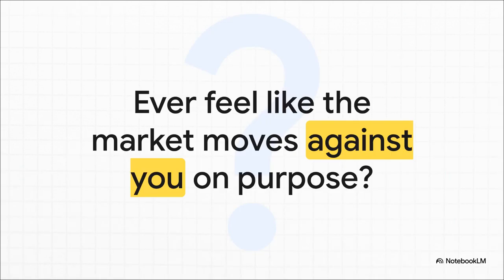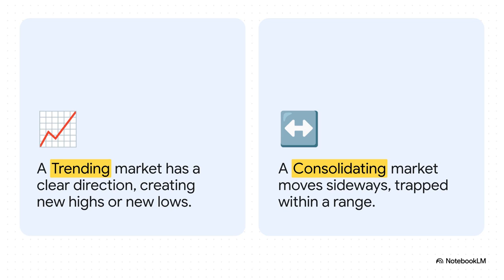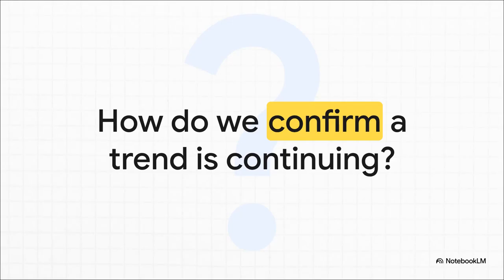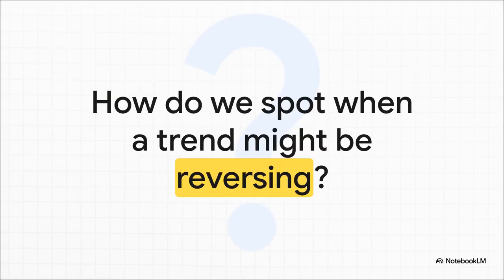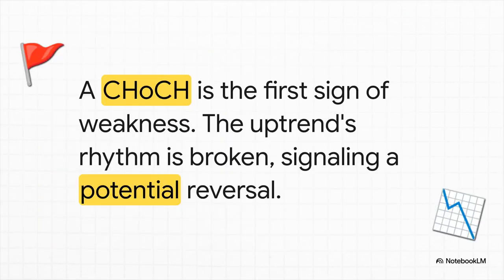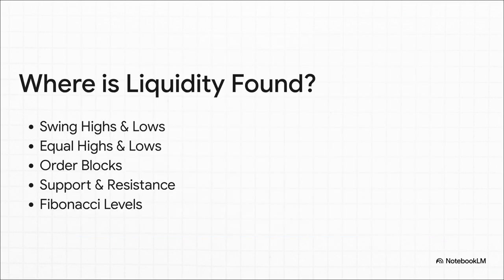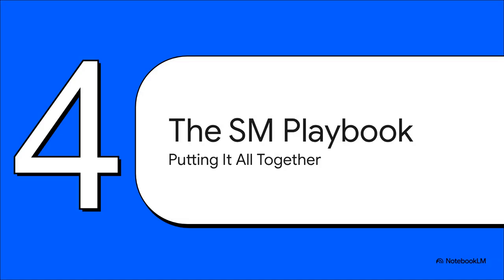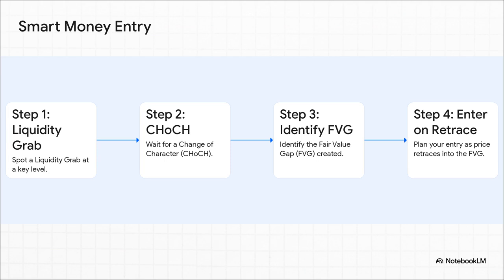EDUCATIONAL: The Smart Money Concept Blueprint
Smart Money Concepts (SMC). The discussion differentiates between trending and consolidation market behaviours, explaining how liquidity forms during consolidation periods, often influenced by institutional orders. Key terms such as break of structure (BOS) and change of character (CHOCH) are introduced to describe trend continuations and reversals, respectively, with an emphasis on distinguishing between minor and major changes. The texts also illuminate liquidity types (static and dynamic), their formation in areas like support/resistance and Fibonacci levels, and how Smart Money manipulates these areas through fair value gaps (FVG) and liquidity grabs to accumulate positions, often deceiving retail traders. The importance of higher timeframes for analysis and the use of technical indicators are also touched upon.

Investments in securities markets are subject to market risks. Please read all related documents carefully before investing. The Securities and Exchange Board of India (SEBI) regulates financial advice, and only SEBI-registered investment advisers or research analysts are authorized to provide stock-specific recommendations. The creator of this video is not a SEBI-registered adviser or analyst. Viewers are encouraged to conduct their own research and consult with a qualified financial advisor before making any investment decisions.

The creator does not guarantee the accuracy, completeness, or reliability of the AI-generated information presented. Any reliance on this content is at the viewer's own risk, and the creator shall not be liable for any losses or damages arising from its use.